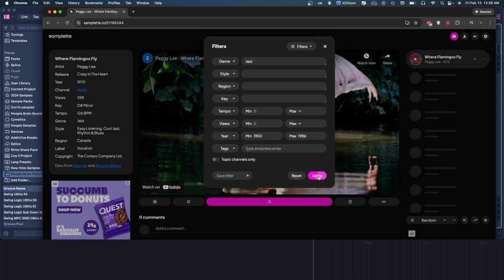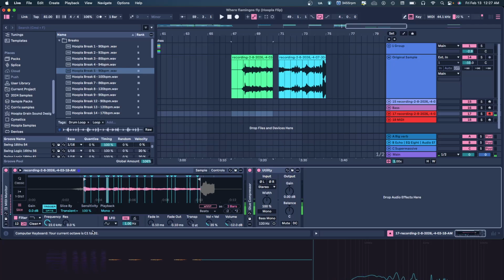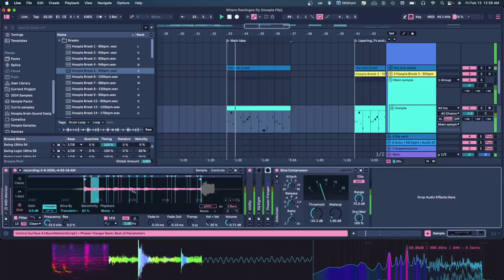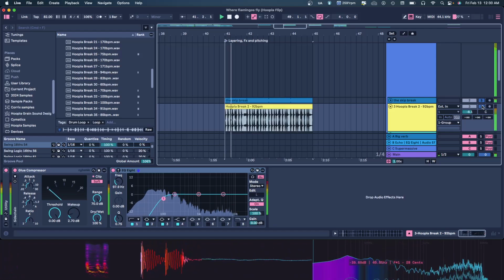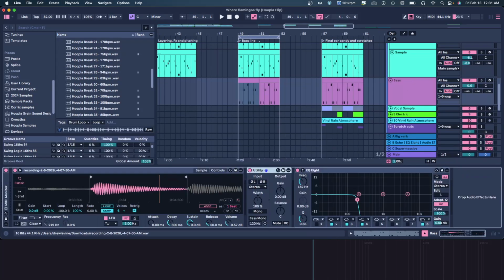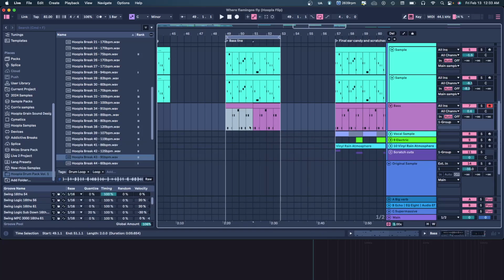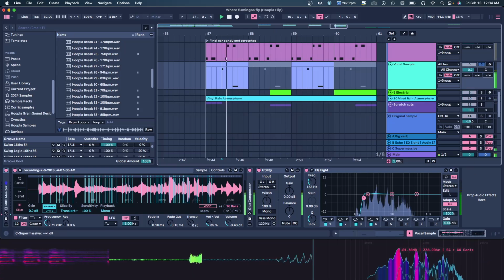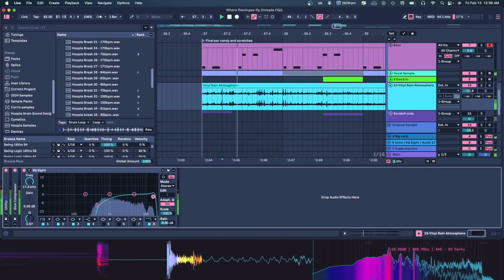How to Make Sampled Boom Bap Beats FAST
Quick and Easy method for making sample based beats.